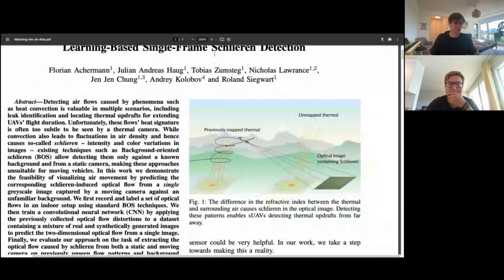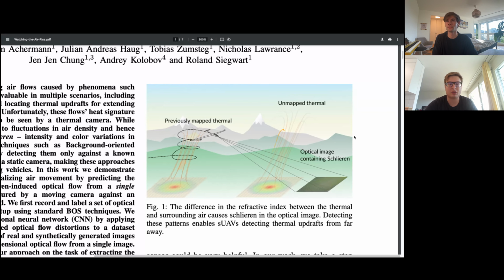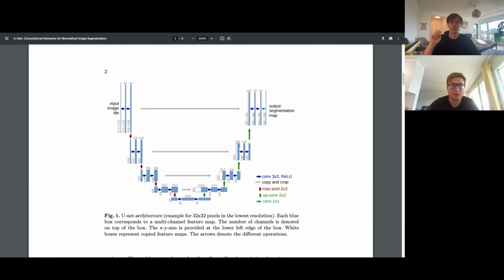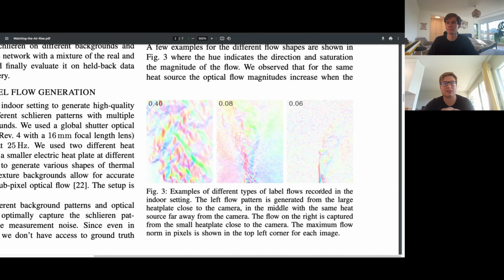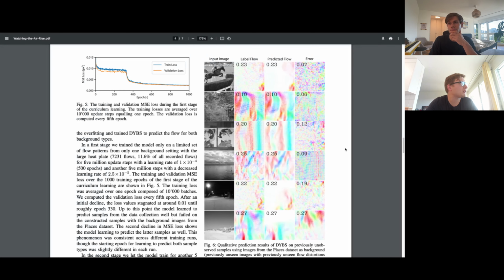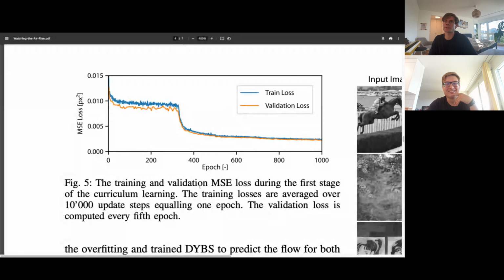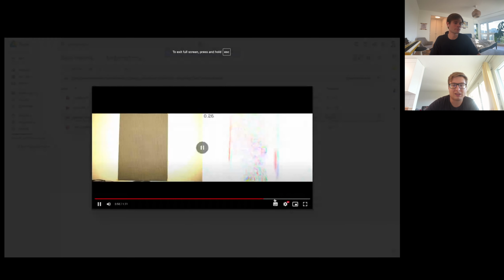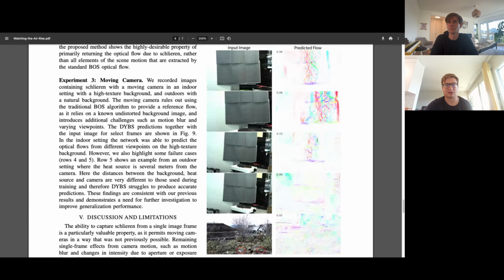Florian Achermann: Watching the Air Rise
Florian Achermann is a Postdoctoral Researcher at ETH Zürich. In this session we are discussing his paper: "Watching the Air Rise: Learning-Based Single-Frame Schlieren Detection".

OUTLINE:
00:00 - Introduction
07:36 - Applications
13:29 - Design considerations
18:18 - Architecture
22:03 - Data acquisition
29:33 - Training
44:22 - Results
54:03 - Future improvements